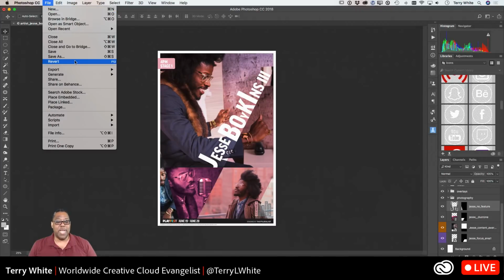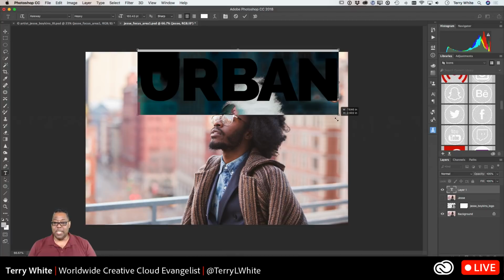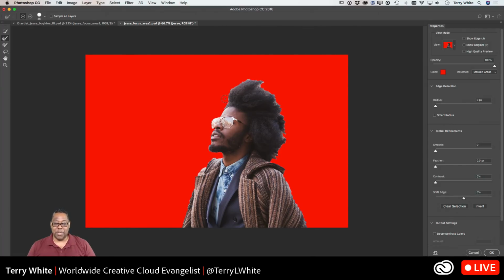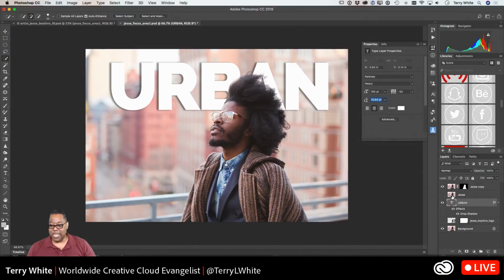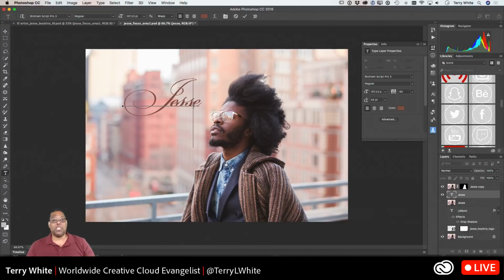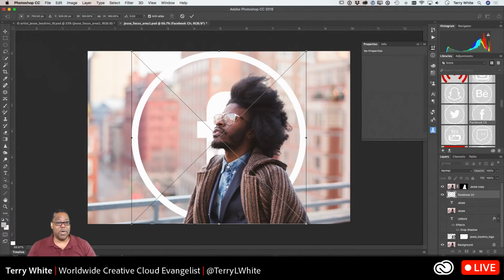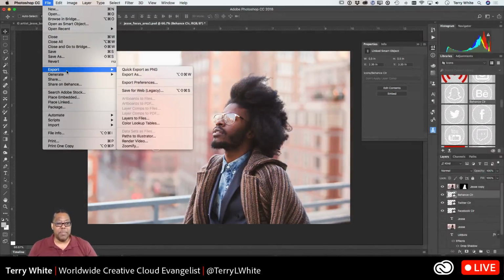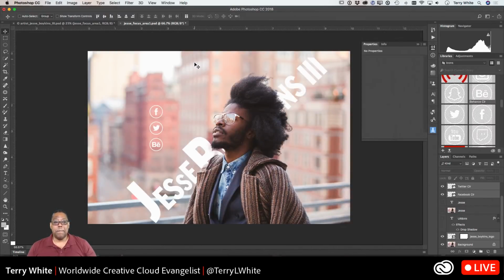5 Photoshop CC features for Graphic Designers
Adobe Evangelist Terry White shares 5 Photoshop CC features for graphic designers.